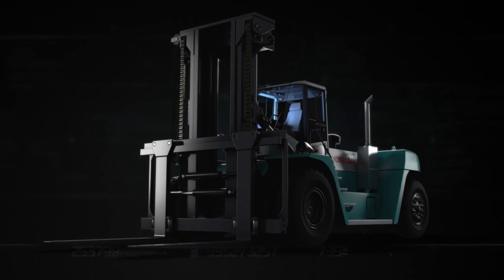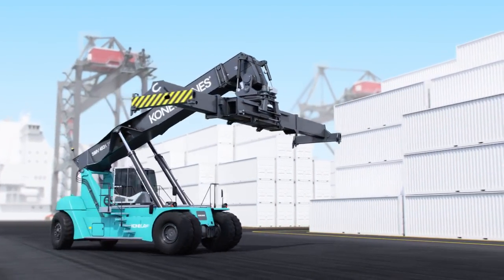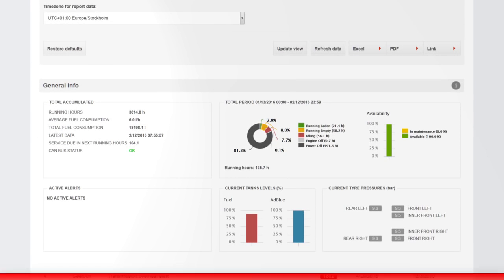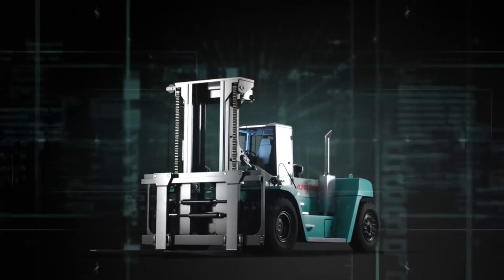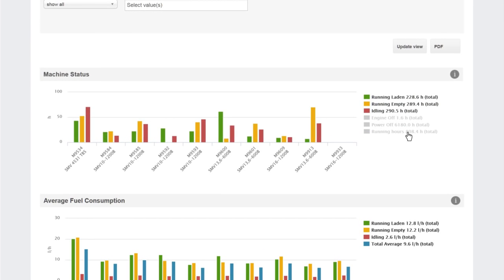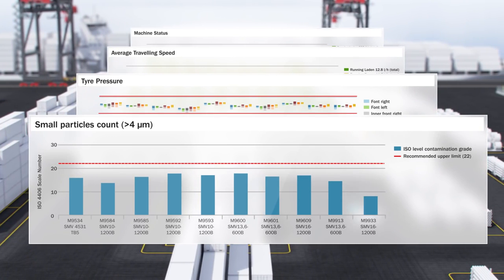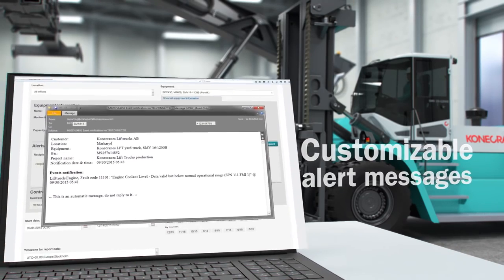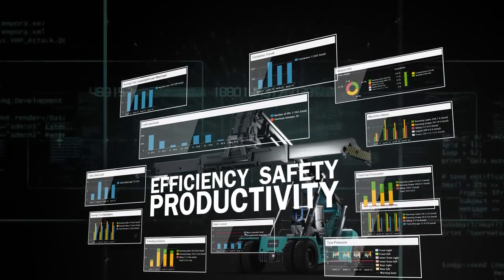Konecranes TRUCONNECT for Lift Trucks by Forkliftcenter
Konecranes TRUCONNECT for Lift Trucks.
Konecranes TRUCONNECT is a suite of Remote Service products ranging from periodic data reporting to real-time diagnostics, technical support and monitoring. In order to deliver TRUCONNECT, Konecranes has connected data, machines and people.